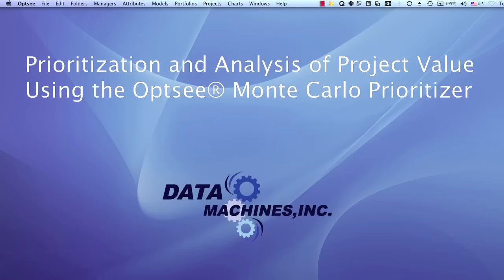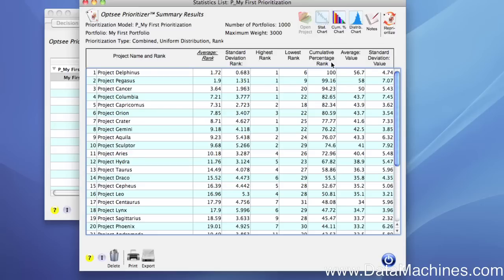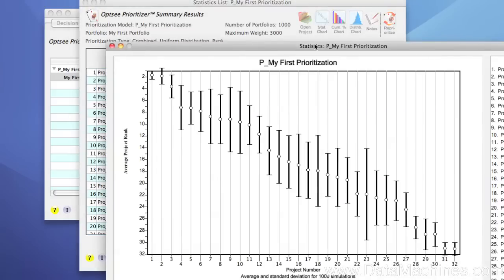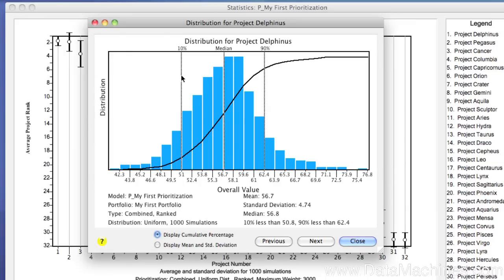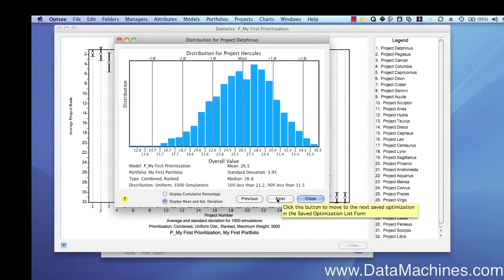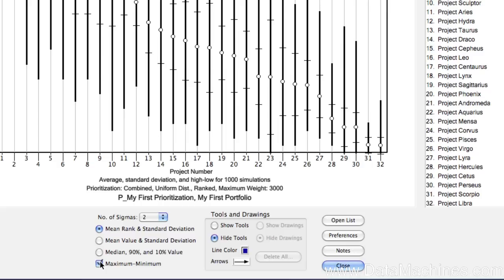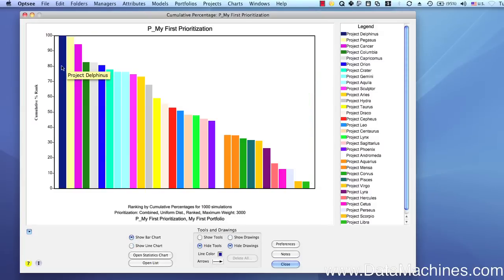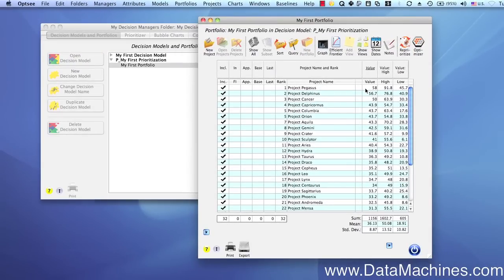Analyzing the Results of a Project Portfolio Monte Carlo Simulation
Prioritizing projects is at the heart of project portfolio management. This video shows how easy it is to analyze the results from an Optsee® project portfolio Monte Carlo simulation using the custom charts and reports. The Monte Carlo project probability distribution shows you the highest, lowest, and most-likely value that you can expect from your project.

 The video also explains why single point valuations of projects and project portfolios are usually dramatically wrong.

Learn why Optsee® project project portfolio management analytics are the best way to get the most value from your project portfolio.